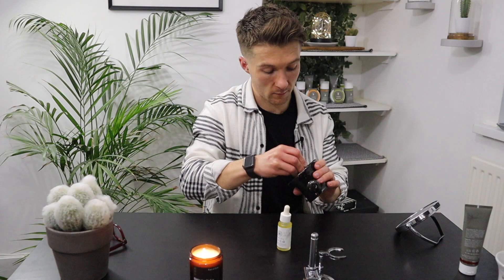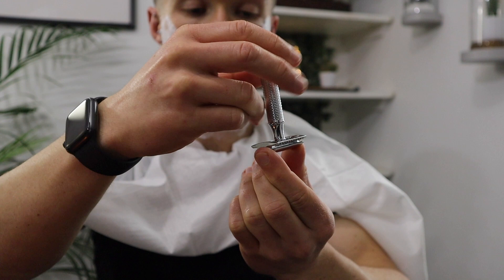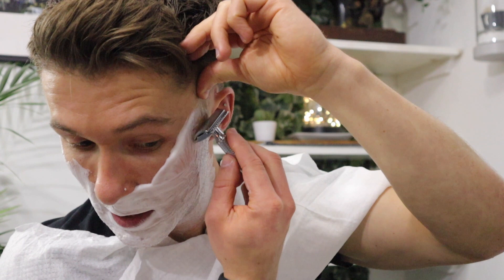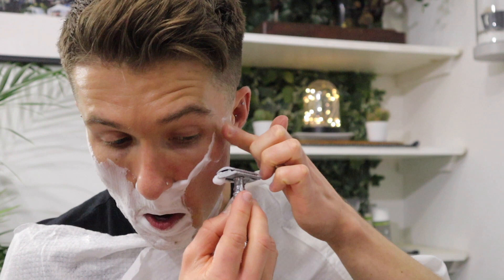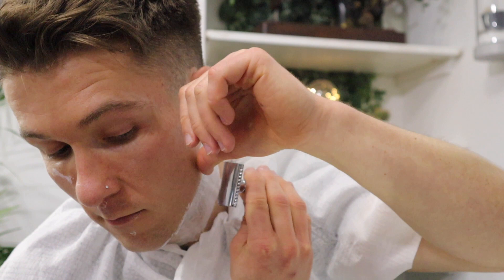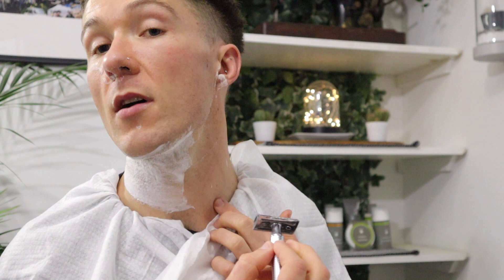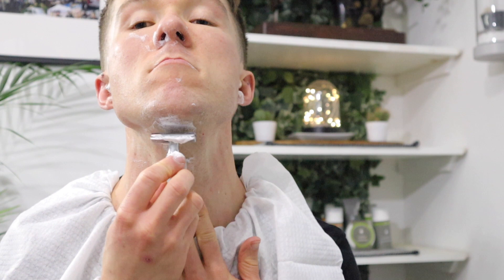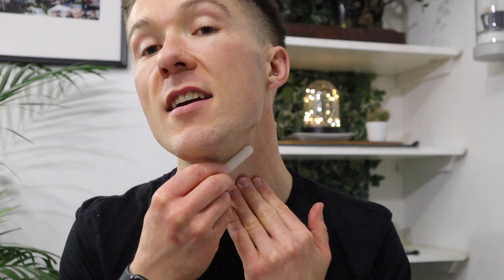How To Get The Best Shave With A Double Edge Safety Razor! | MÜHLE's Grooming Rituals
If you want to know How To Get The Best Shave With A Double Edge Safety Razor then this is the video for you! If you have sensitive skin or are worried about sustainability the a double edge razor is the way forward.

Follow Me Everywhere Else Here:

Playlist: Sounds Of The Studio

CAMERA SET-UP